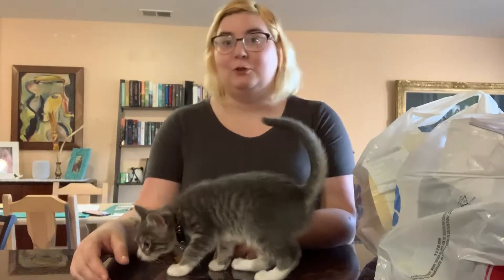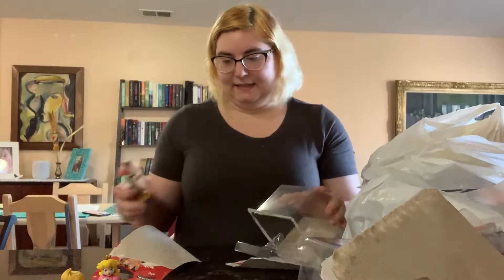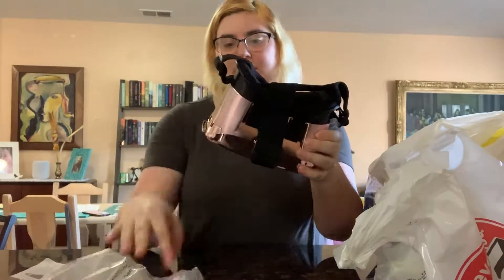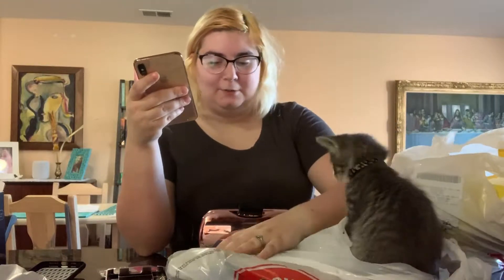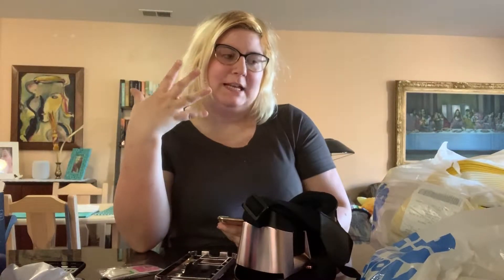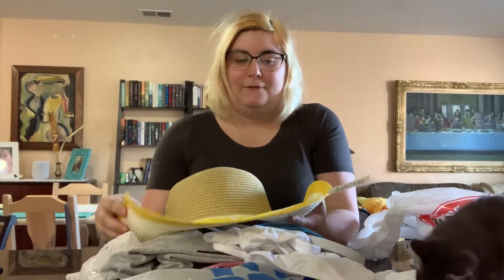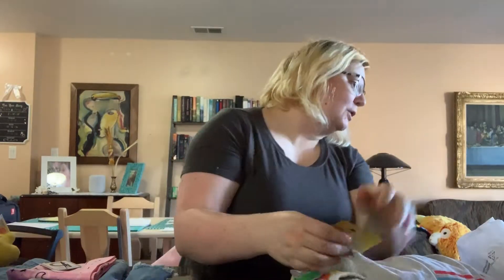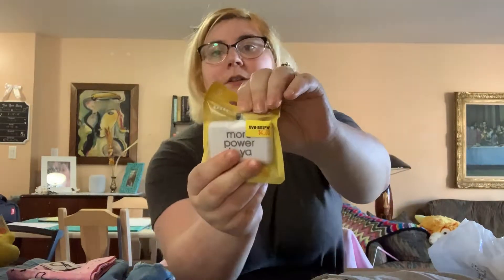My first Amiibo’s from 5 below haul